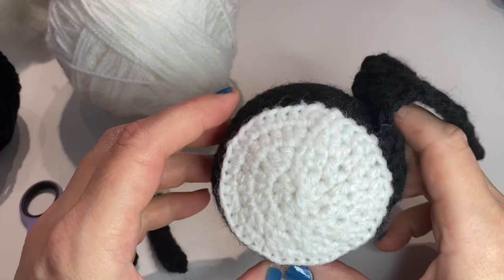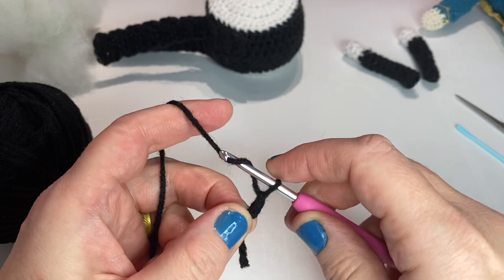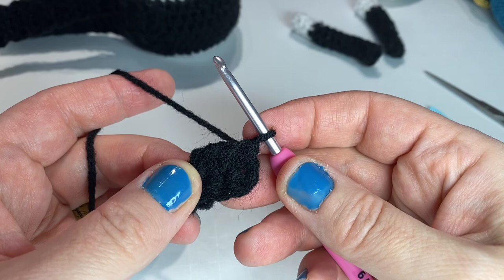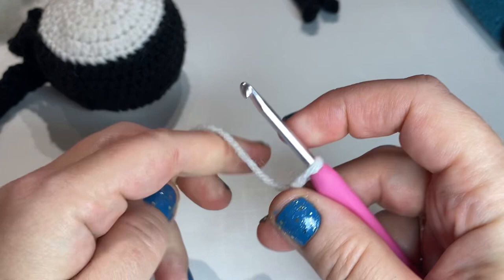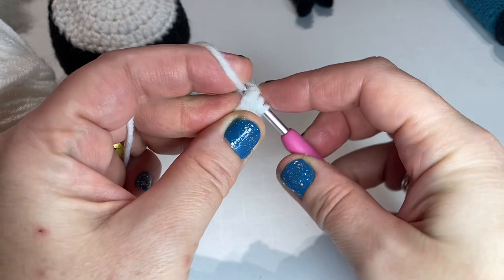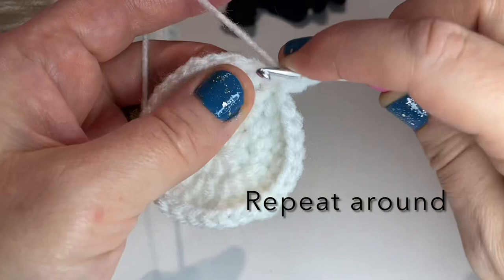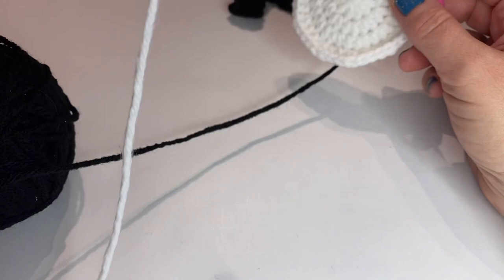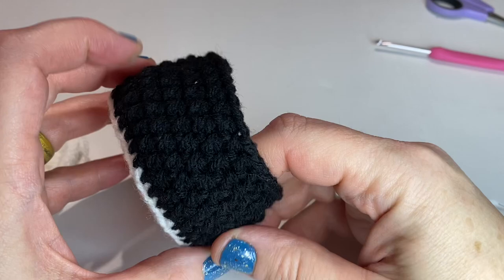Band Buddy Crochet Bass Drum Tutorial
Fantastic Fantasy Dice Bags:

Marching Band Amigurumi:

Amazon Wish List:

You may make and sell as long as you give me credit. You may not sell or show in video the actual pattern. Pictures of what you’ve made are welcome, especially if you mention that it was my pattern! (Thank you, thank you if you do this!)